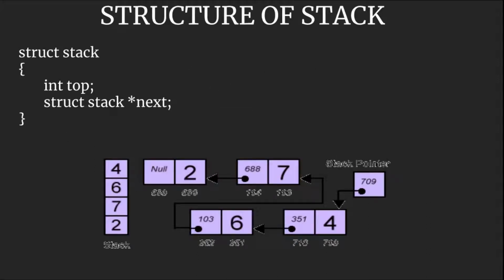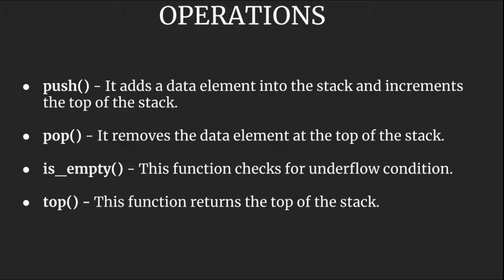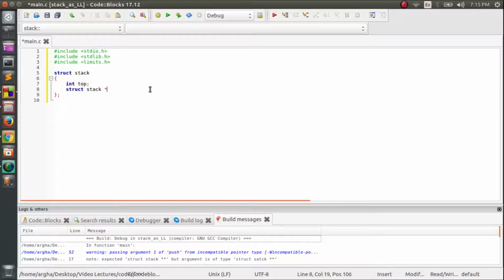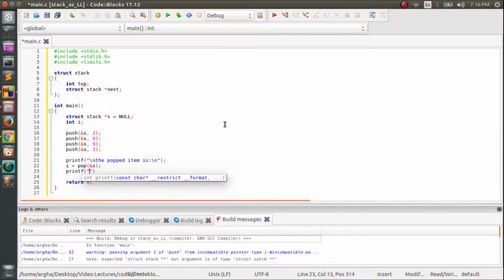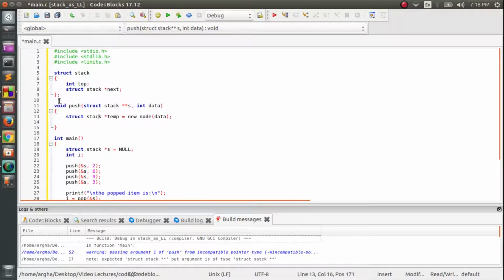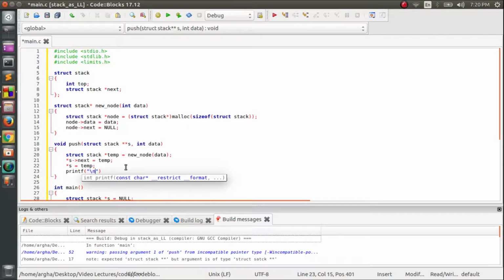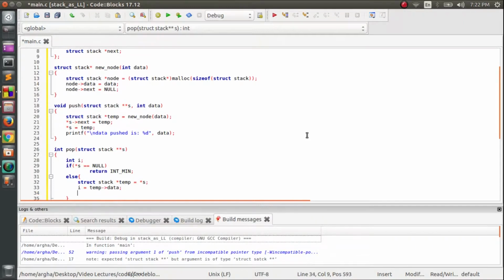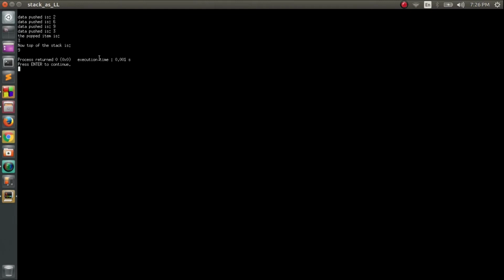Stack as a Linked List | Data Structures in C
In this video, we will be implementing a stack as a Linked List.